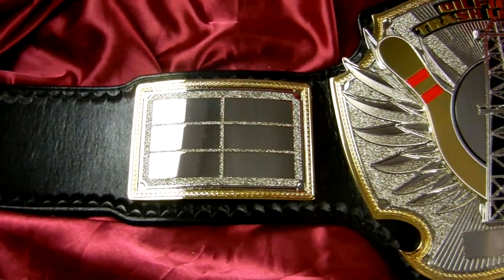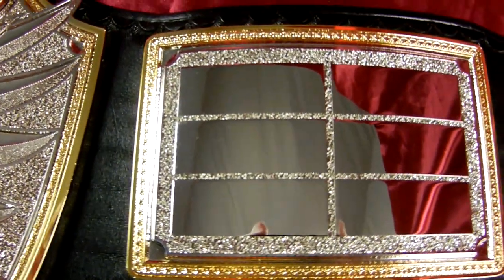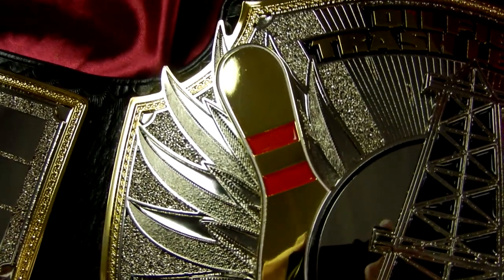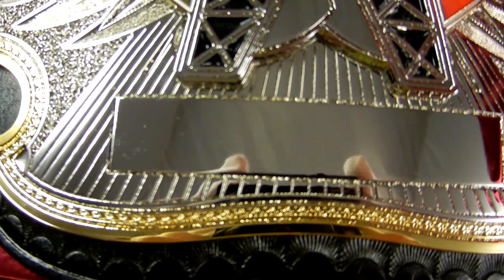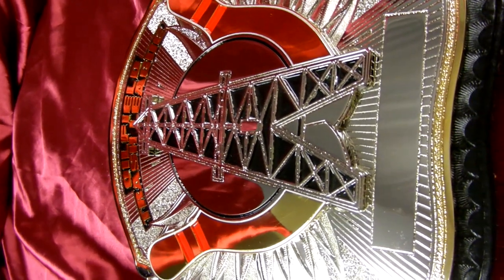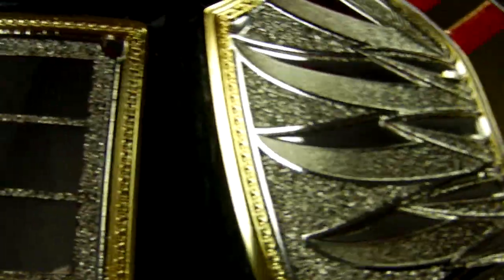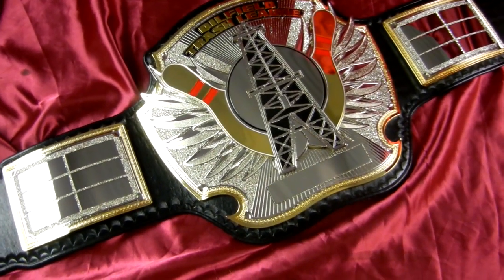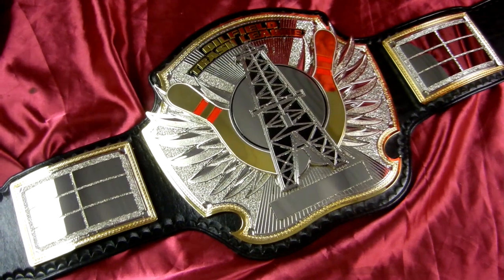TRB Spotlight:Trash League Bowling Championship Belt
This is a dual plated belt with a large stacked plate.